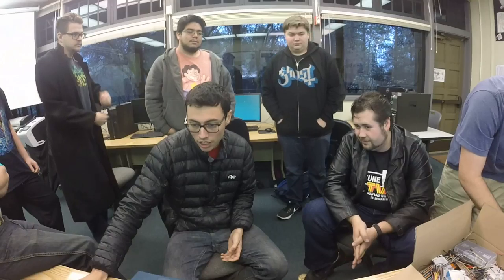Summary of Arduino Things